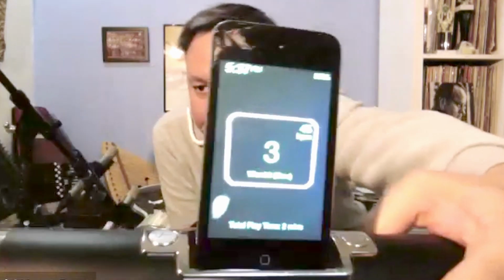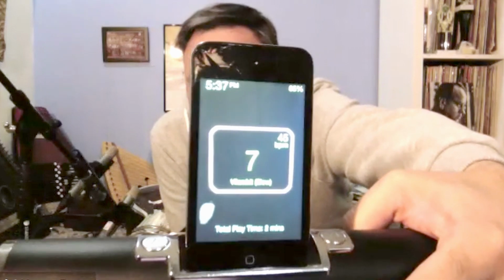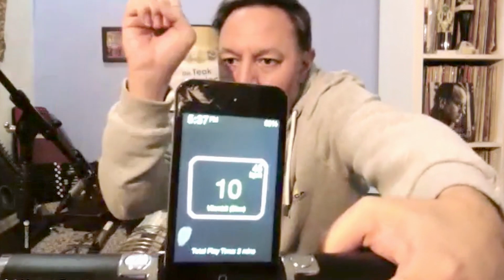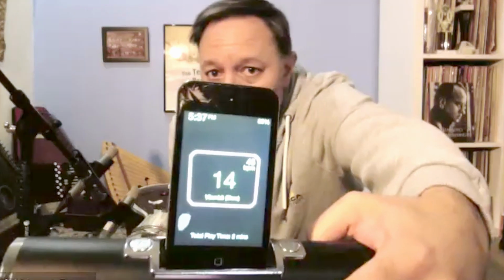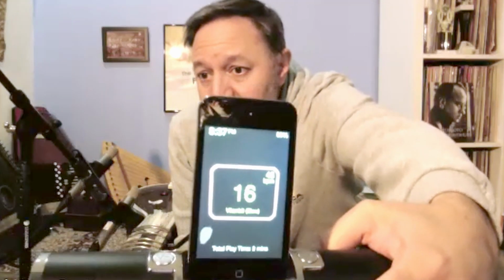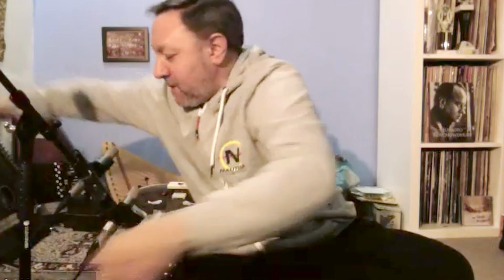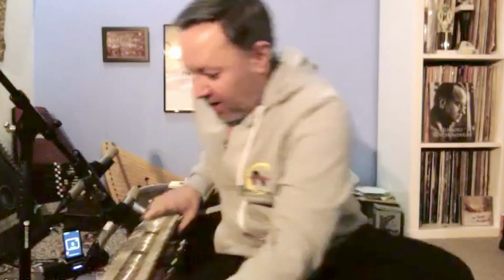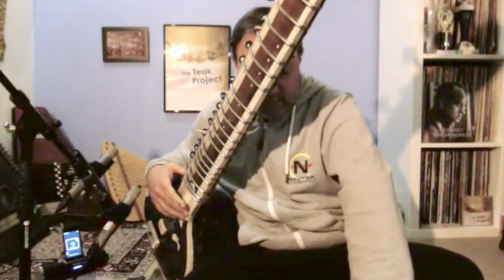World Heart Beat Sitar Course with Jonathan Mayer - Session 4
World Heart Beat Music Academy presents its online sitar course with master sitarist Jonathan Mayer.
Session 4 covers the 16 beat cycle, timing and introduces tans into the cycle.
Please refer to the course notes PDF.

00:00 introduction
00:30 tabla app (itabla pro)
03:00 explaining the app
04:00 Vilambit with tabla app
05:30 using a metronome
06:25 finding the notes
07:37 Asthyee
08:20 explaining the 16 beat cycle (teental)
10:56 playing the Asthyee
11:50 Tans
12:13 Tan#1
12:48 Tan#2
13:48 playing Tans with tabla app
15:00 circular explanation
15:55 summary